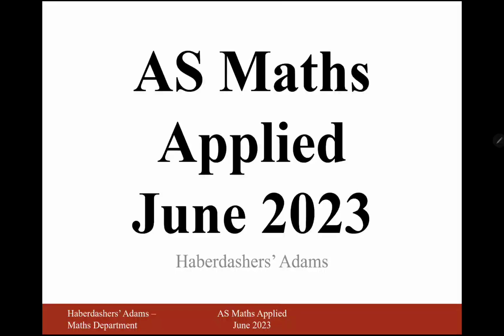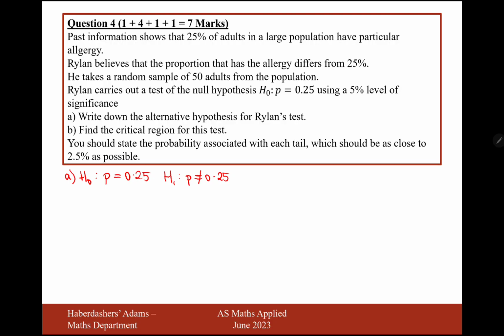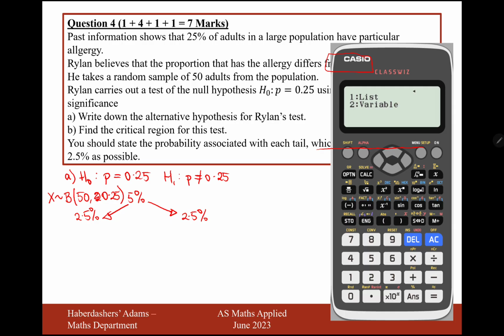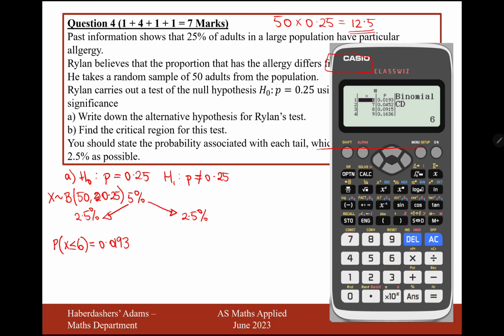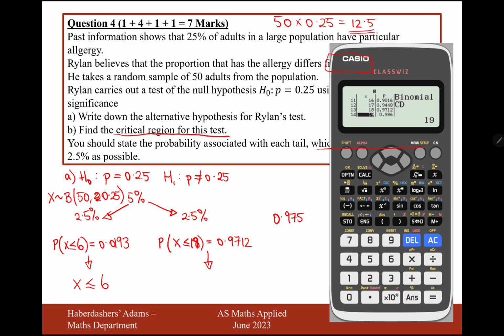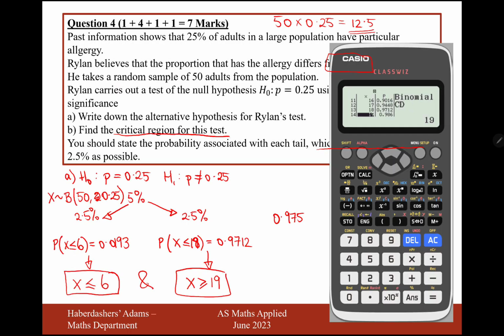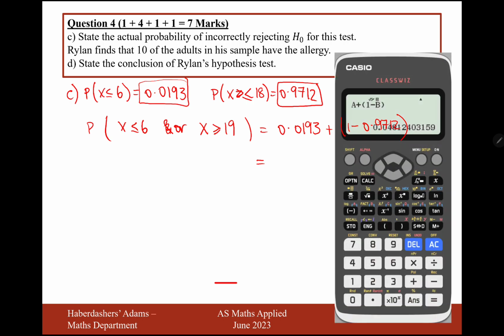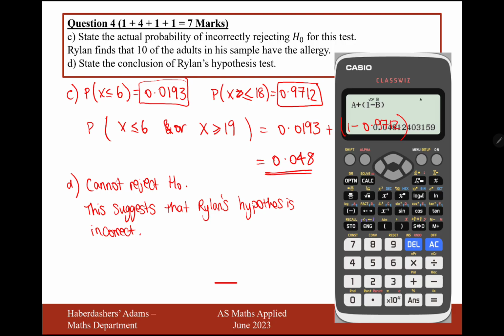AS Maths - 2023 - Stats - Q4